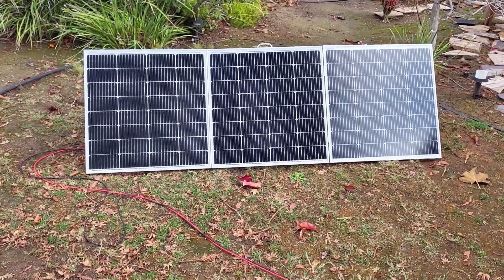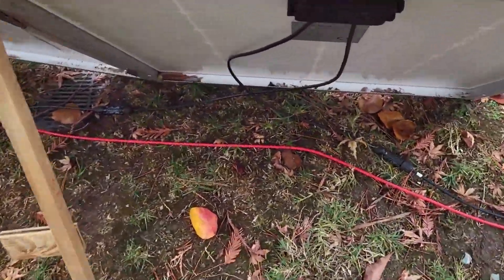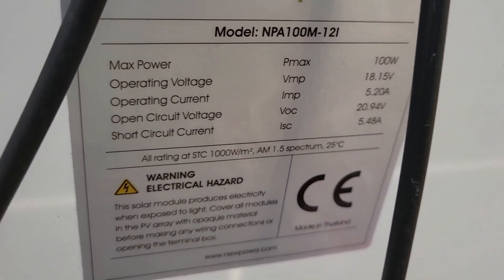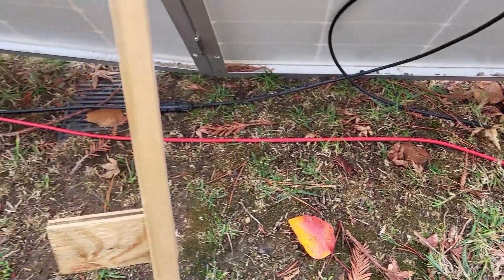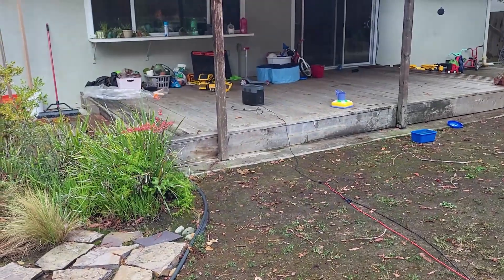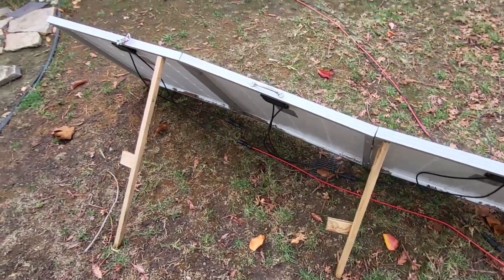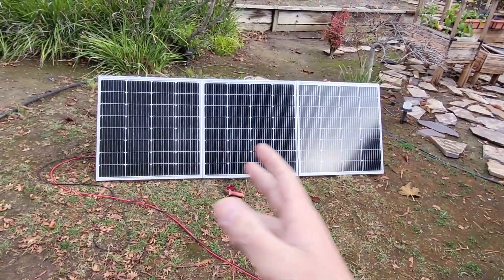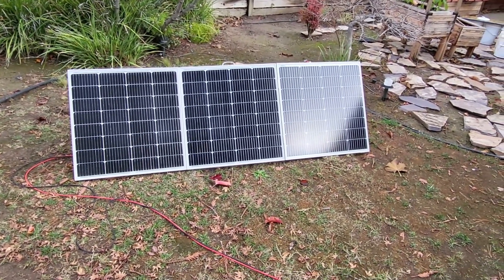DIY Folding 300 Watt Solar Panel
My DIY "Folding solar panel" that is actually 3 regular solar panels with hinges. Enjoy!

Newpowa 9BB 12V Solar Panel (100W New):